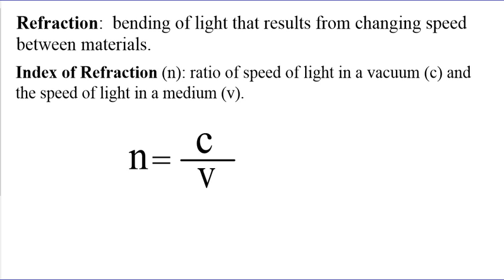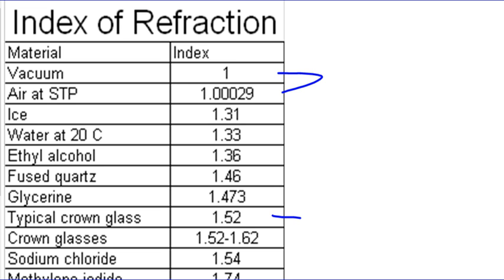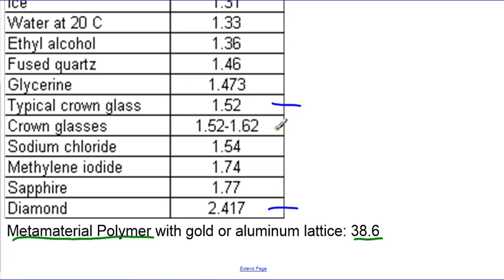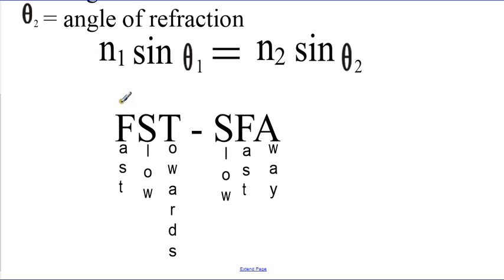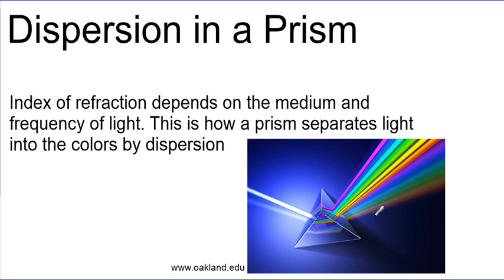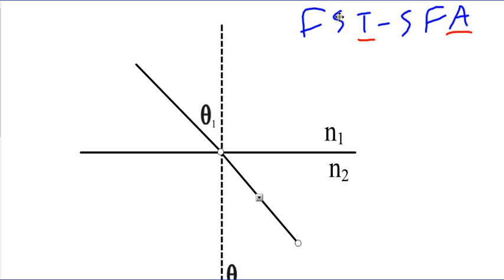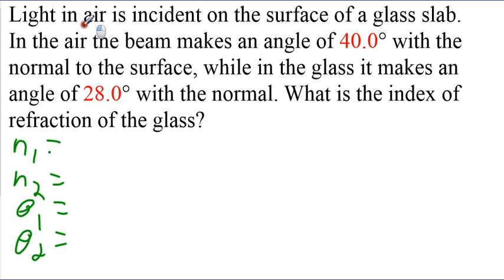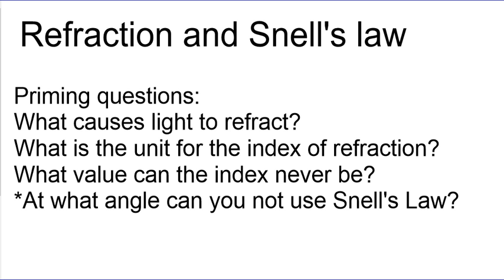318 Refraction Snell's Law